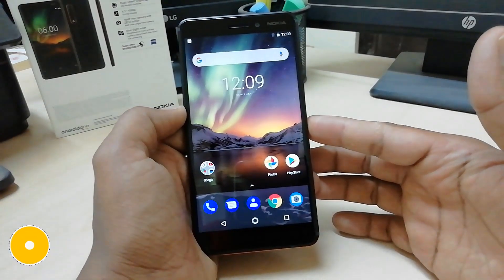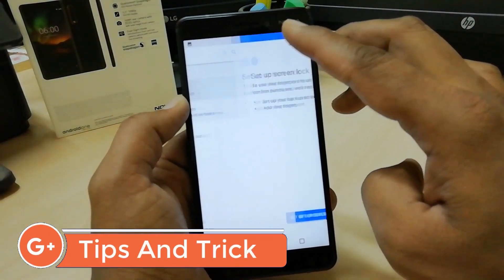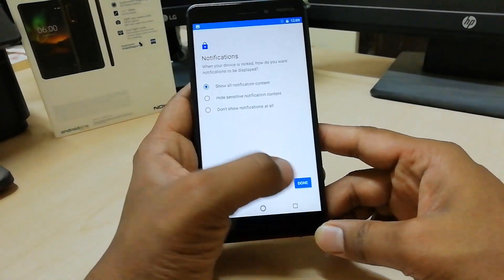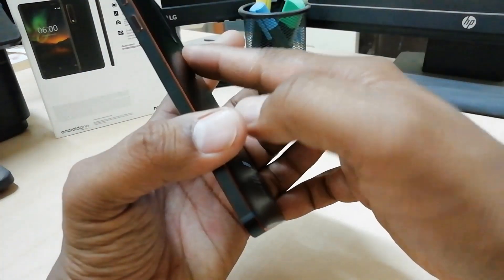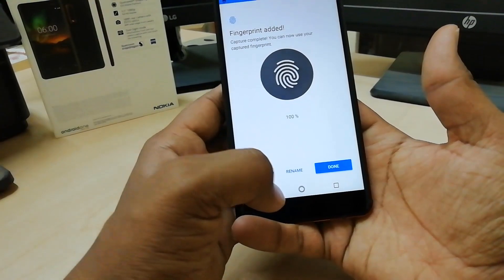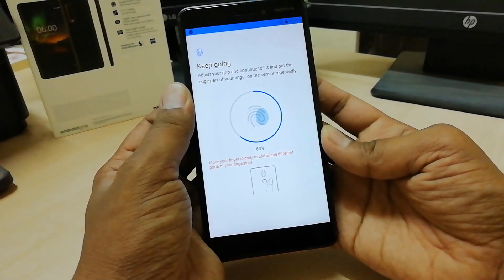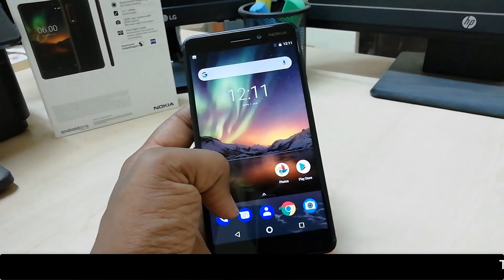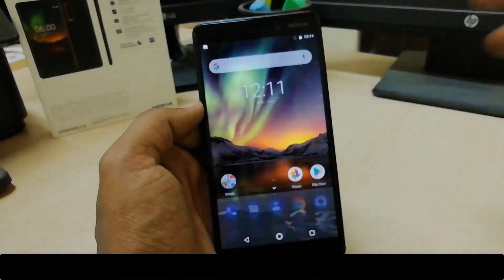How to Add Fingerprint in Nokia 6.1 - Set Up Fingerprint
How to save fingerprint on Nokia 6.1? How to use fingerprint on  Nokia 6.1? How to set up fingerprint in  Nokia 6.1? How to use fingerprint to unlock your screen in  Nokia 6.1?

If you would like to use the fingerprint as the screen lock method you should watch this video. Check out how to easily save your fingerprint. Afterwards you will be able to easily unlock your screen by using the fingerprint